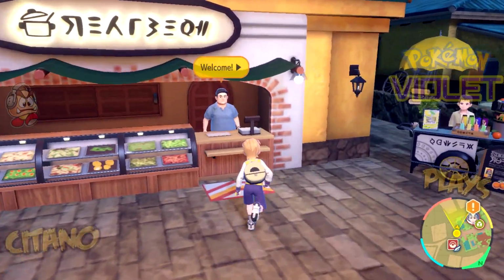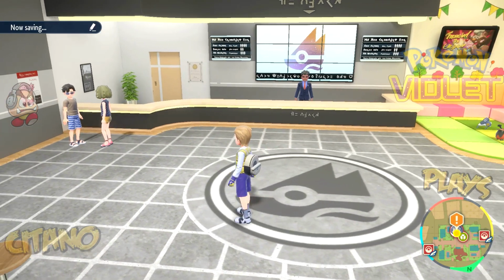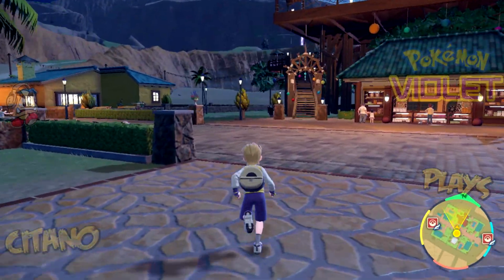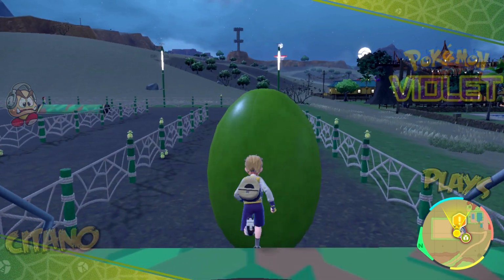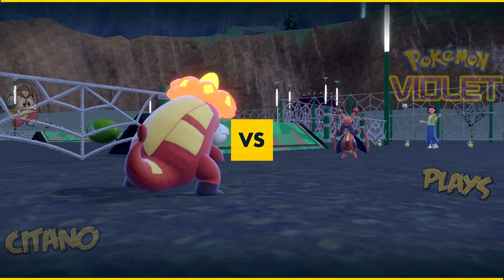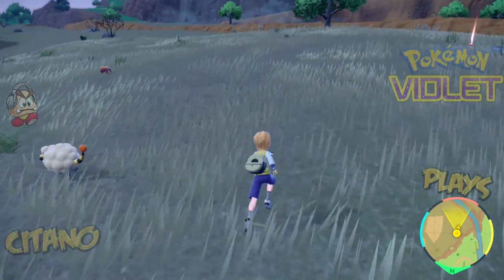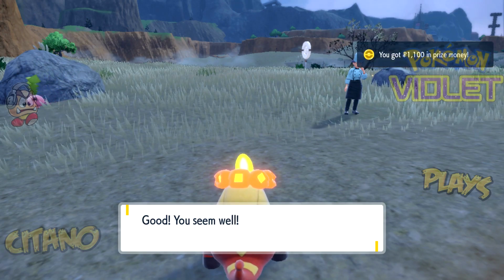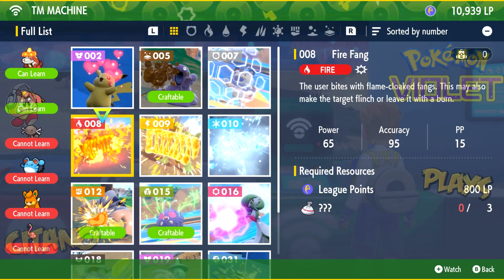Let's Play Pokemon Violet - #16: Olive Roll Challenge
We enter the town of Cortondo and go inside the Pokémon Gym. Here we learn that each gym has an unique trial similar to Gen 8 that we need to clear first.
Cortondo Gym trial is called "Olive Roll" where you have to roll a giant olive to the finish line with obstacles and trainers standing in your way.

Did you like this part of my Let's Play of Pokémon Violet!?

Pokémon Scarlet (ポケットモンスター スカーレット) and Pokémon Violet (ポケットモンスター バイオレット) are 2022 role-playing video games developed by Game Freak and published by Nintendo and The Pokémon Company for the Nintendo Switch.
They are the first instalments in the ninth generation of the Pokémon video game series. First announced in February 2022, they were released on 18 November 2022.
Unlike the previous instalments in the Pokémon franchise, Scarlet and Violet take place in an open world. The games take place in the Paldea region, based on the Iberian Peninsula.
There are three separate stories the player can follow. Scarlet and Violet introduce 103 new Pokémon, alongside two new regional forms.
Also introduced are time-displaced creatures known as Paradox Pokémon, and the Terastal phenomenon, which allows a Pokémon to transform into its exclusive "Tera Type".
The games maintain features from previous modern Pokémon games, including large open areas and Pokémon appearing in the overworld.
Scarlet and Violet received mixed reviews from critics. The games were praised for their open world formula and story, while their graphics and technical problems at launch received criticism.
The games sold over 10 million copies in their first three days, making them Nintendo's biggest launch of all time.
Pokémon Scarlet and Violet largely follow the same basic gameplay structure of previous Pokémon games, where players obtain creatures known as Pokémon,
primarily through catching and trading and use them to explore the world and battle other Pokémon trainers.
Scarlet and Violet have open worlds, which include both urban areas and open wilderness without borders between the two, unlike previous instalments in the Pokémon series.
In addition to this, progression through the games are up to the players, with three routes available to choose from, and objectives within routes can be done in any order.
Pokémon Scarlet and Violet are set in the Paldea region of the Pokémon universe, which appears to be loosely based on the Iberian Peninsula.
The region features diverse landscapes including lakes, wastelands, and mountain ranges. A large crater, named the Great Crater of Paldea, lies in the centre of the region, formed by a meteorite strike centuries before the events of the game.
Inside the Crater is an area named Area Zero, where the Terastalization phenomenon was first discovered.
The region is divided into 20 different areas; six located in the south, three located in the east, four located in the west and seven located in the north.
The areas differ in Pokémon, some only bound to specific parts of the region. Small islands and rock formations are scattered throughout the regions lakes and borders.